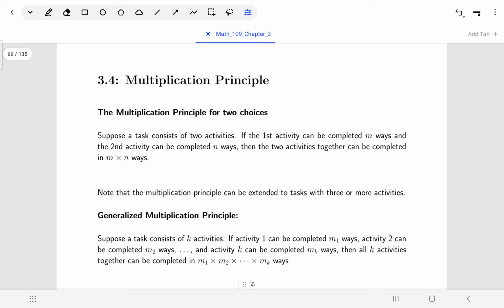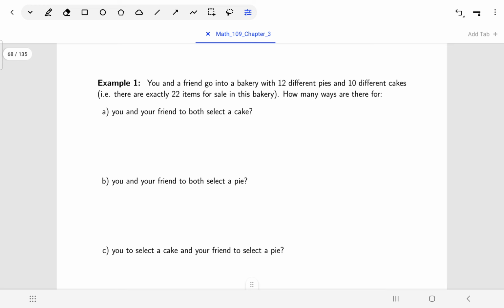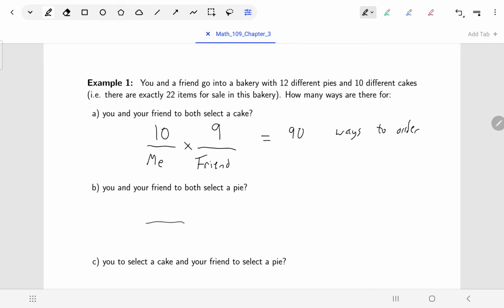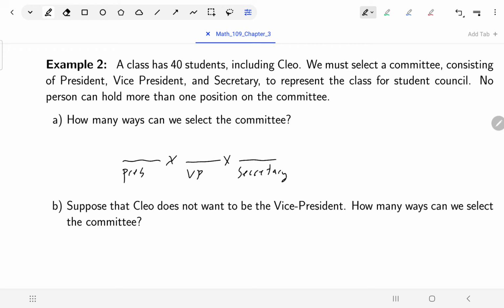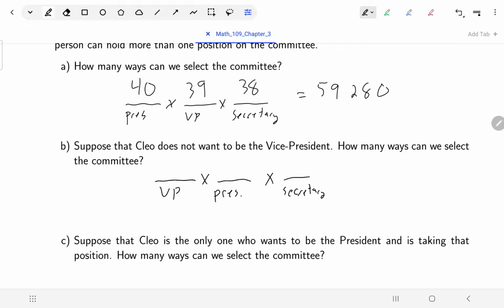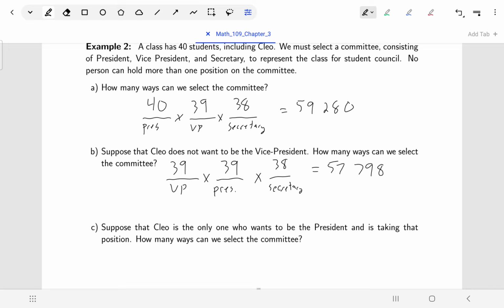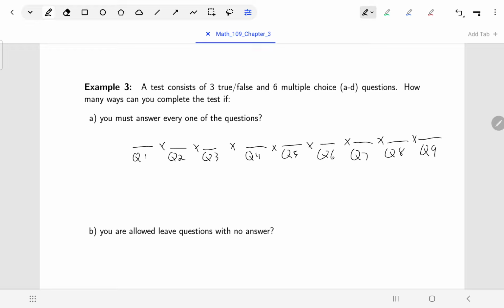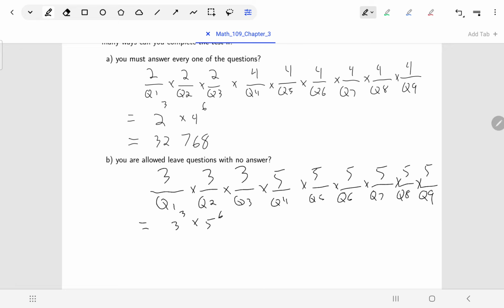Math 109: Section 3.4 (Part One)